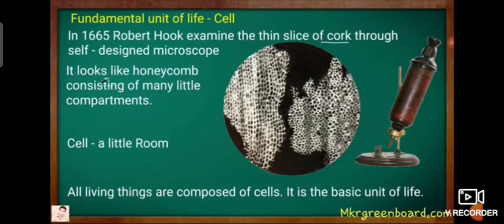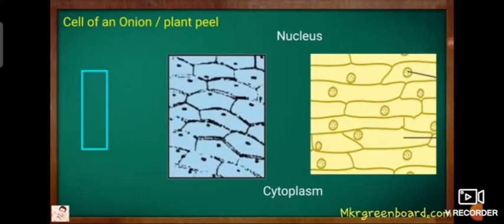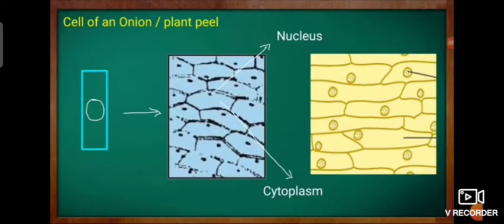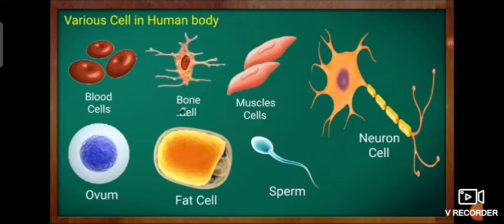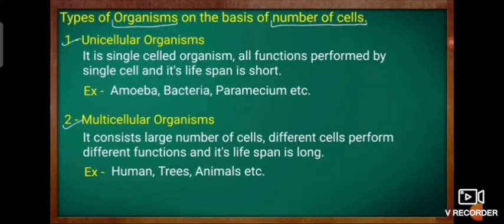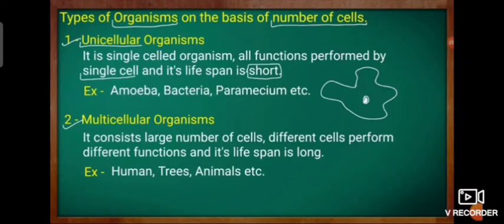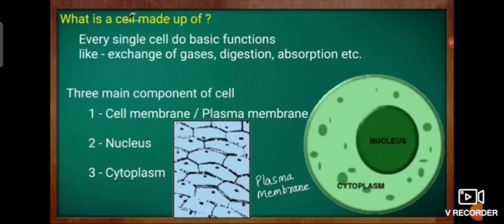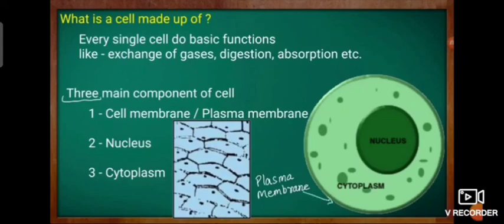IX BIOLOGY 27.04.21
Chapter: Cell
introduction.